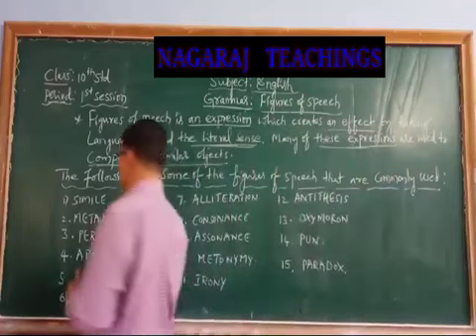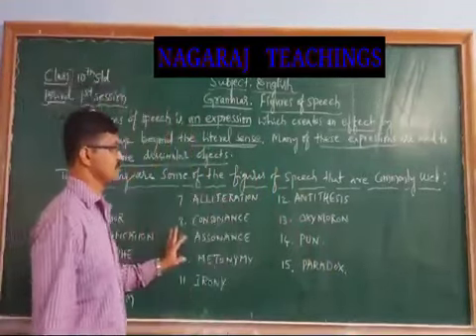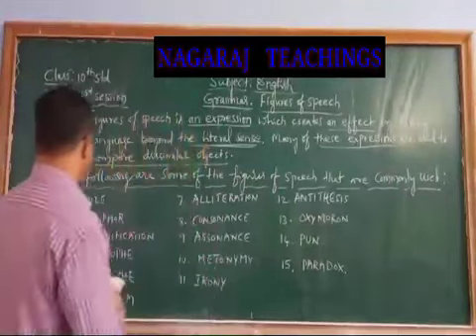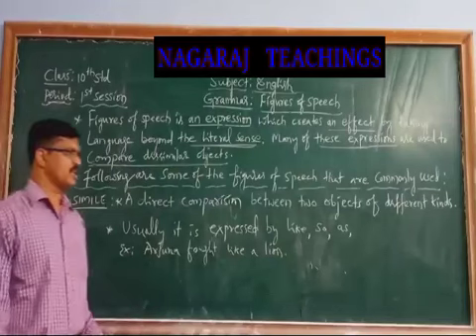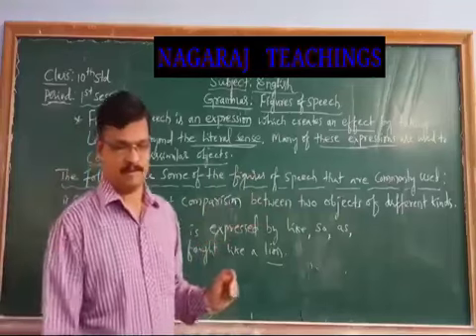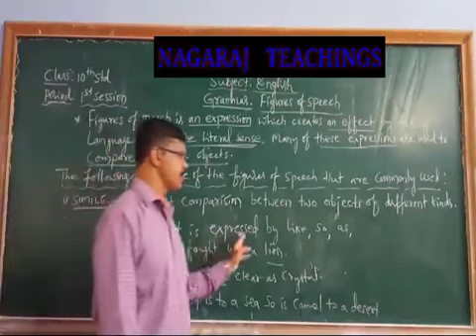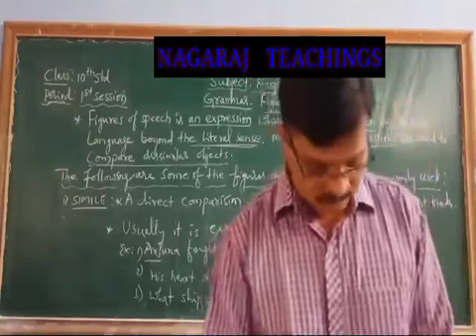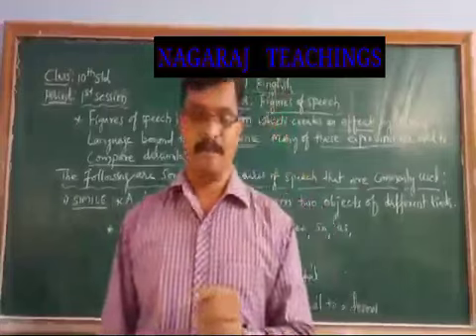Figures of speech 1 st session English grammar 10thclass englishgrammar #englishgrammar